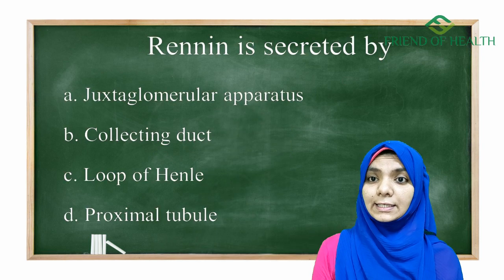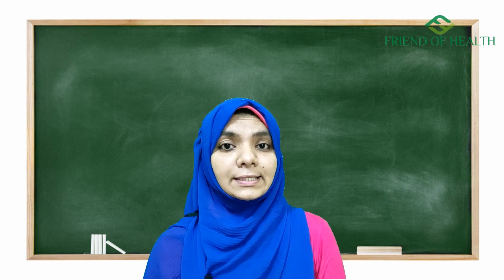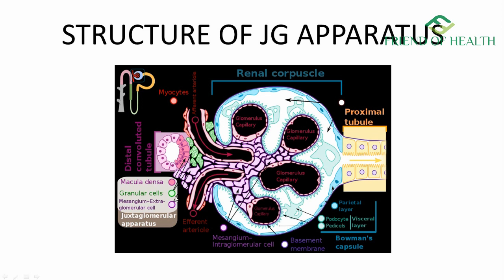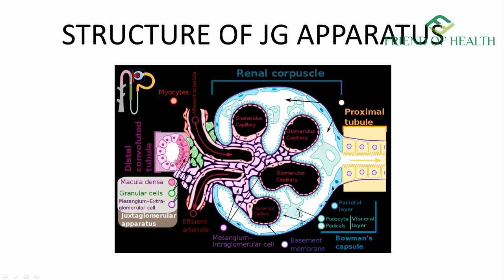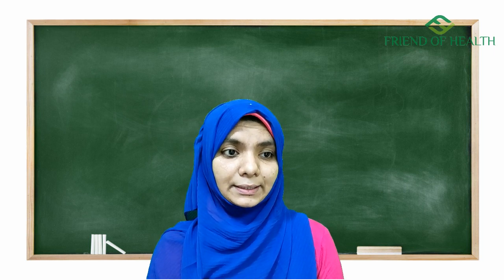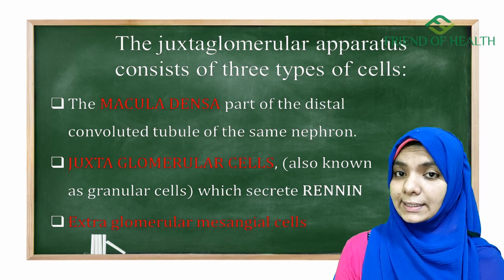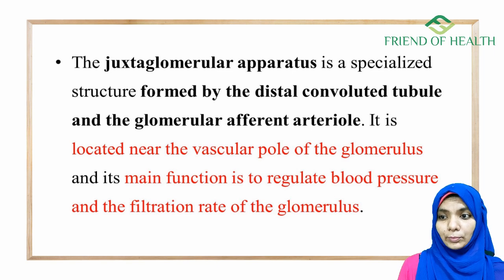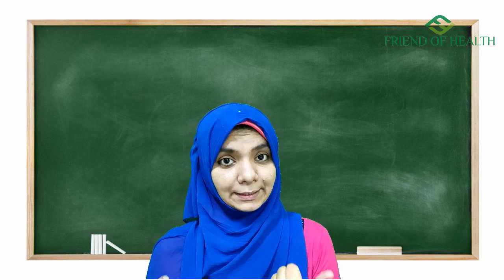AIAPGET Homoeopathy | Juxtaglomerular apparatus | GFR | Question Paper Analysis | Physiology Part 2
In this video, one question from the physiology part is analyzed in detail.
The question is about the Juxtaglomerular apparatus(JGA). Related Anatomy and applied clinical and practice of medicine high yield points are also discussed. Also, a few more question related to the topic is being discussed.

Previous Videos -

AIAPGET 2019 Question Paper Analysis | The Competitor | Video 2 | Obstetrics & Gynaecology | Part 2 -